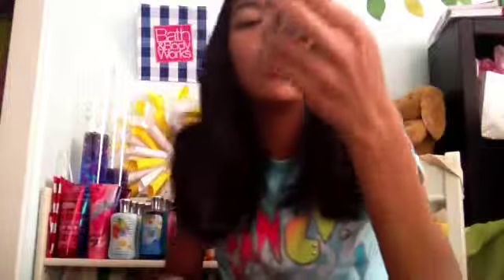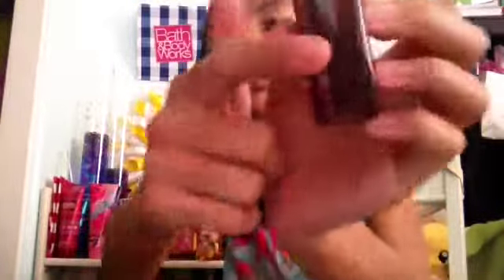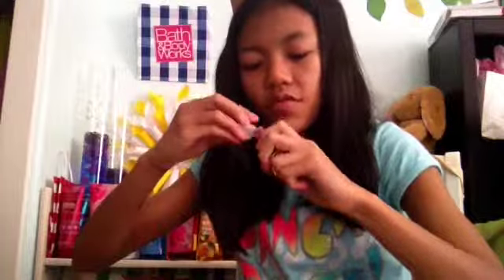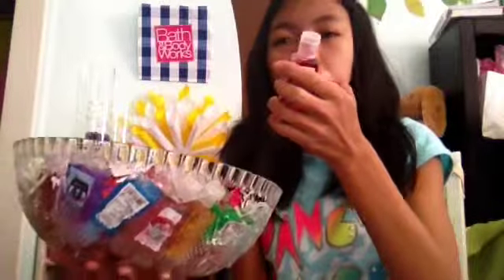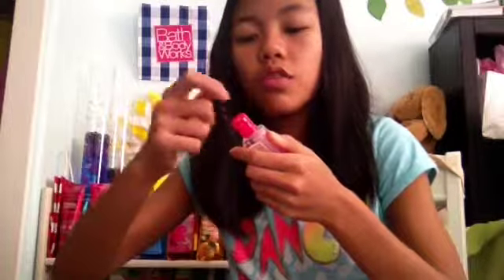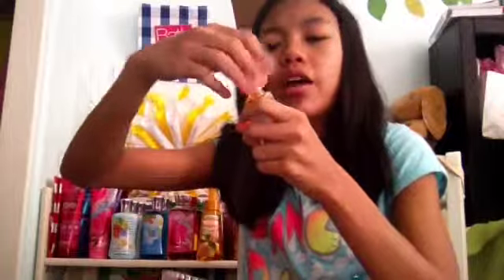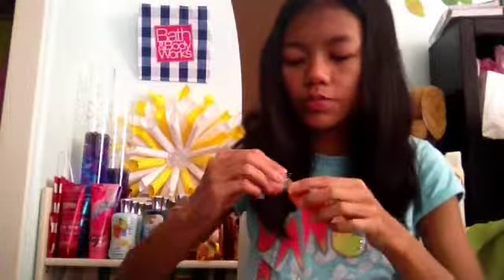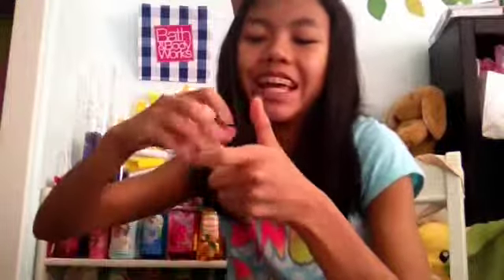Random Pocketbac Review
Hi I'm MareyTotoro and I am new to the collab!  Please make sure to like this video and leave a comment on what you would like to see next!